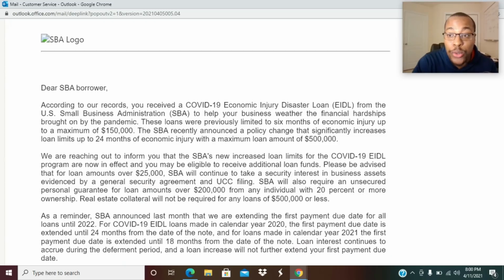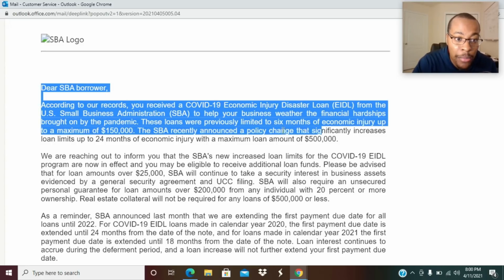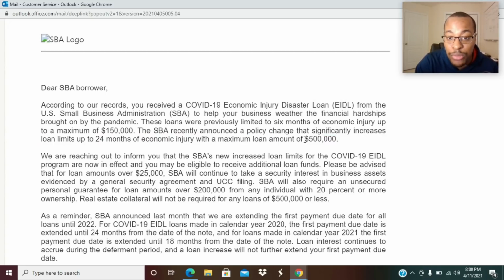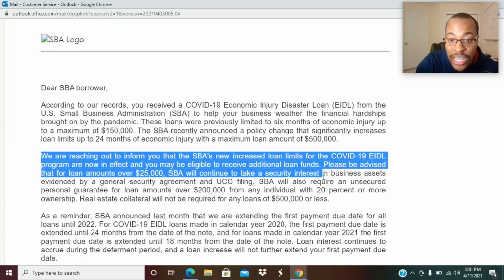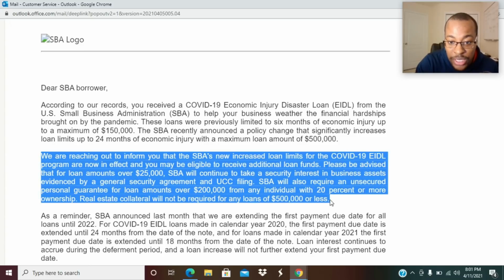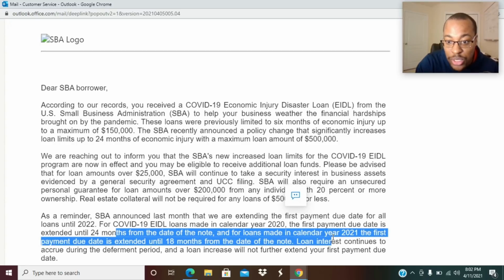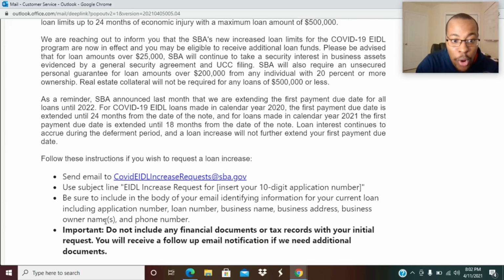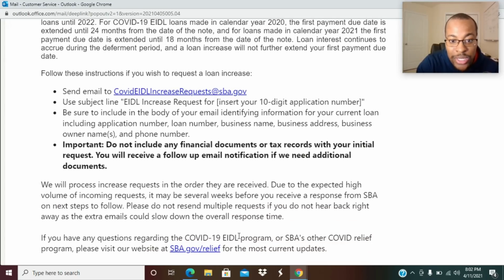EIDL (Economic Injury Disaster Loan) - $500,000 Loan Increase. No Payments Until 2022!